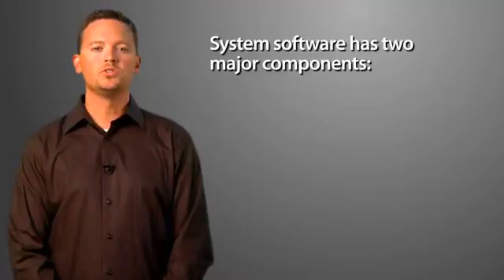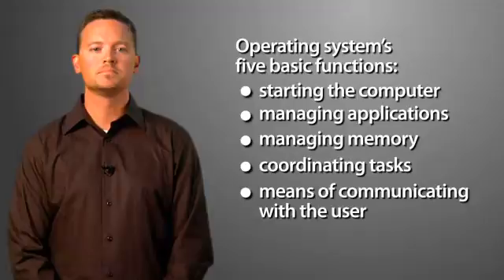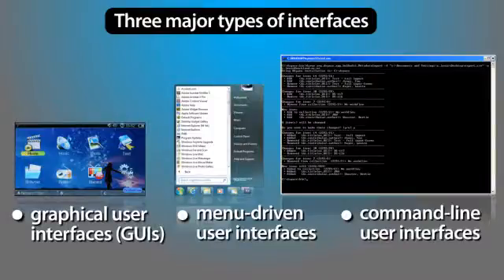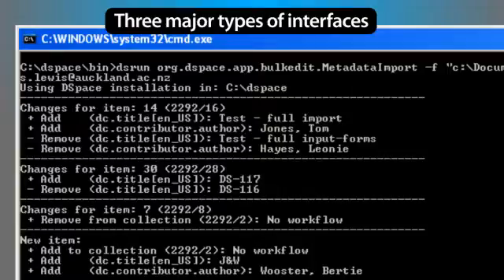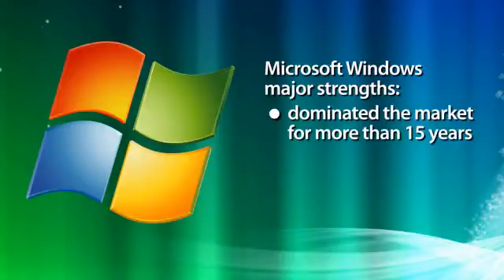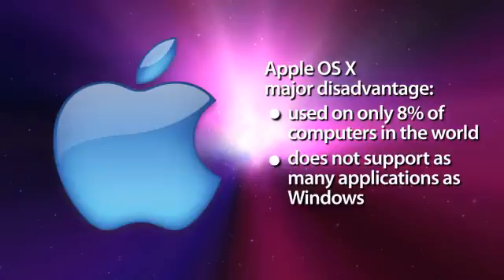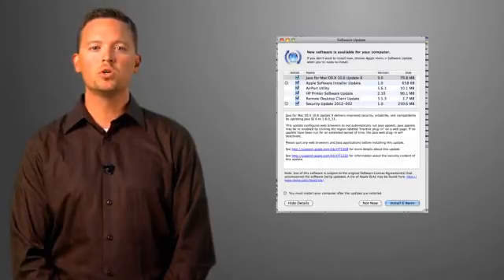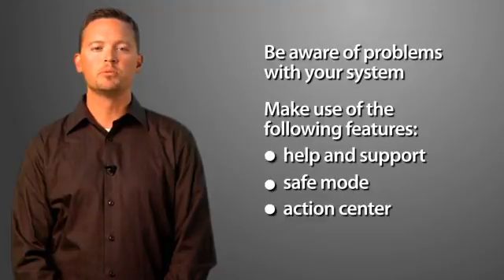Lecture 04 : System Software ( S S\W ) .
Computing Essentials _001